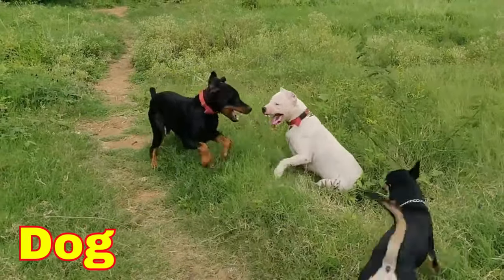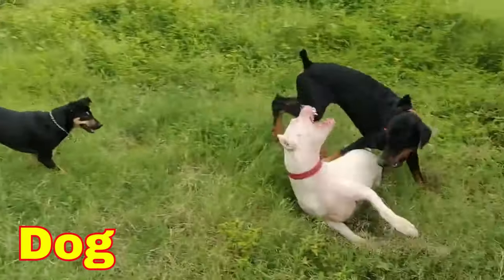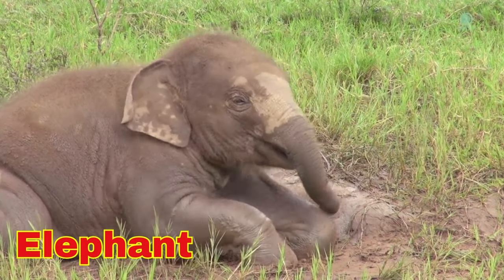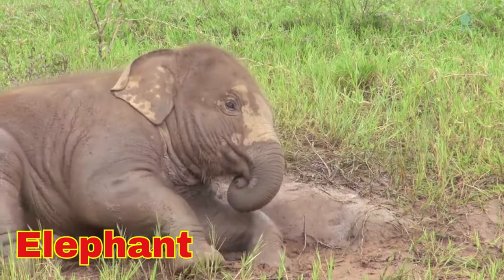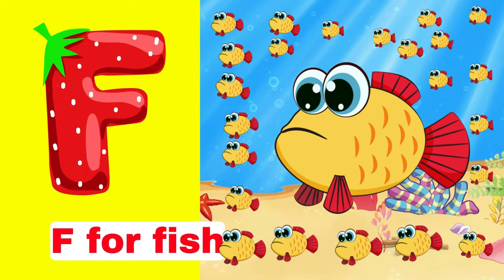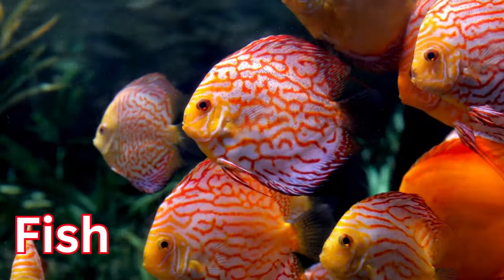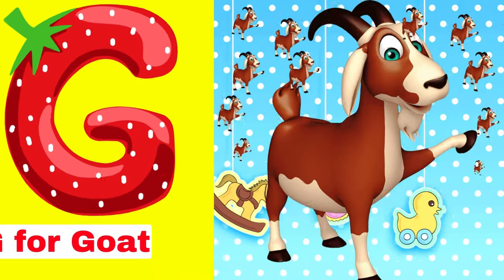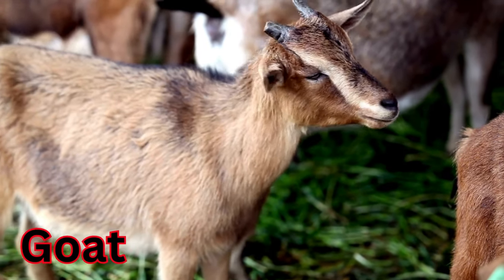English alphabet |Learn Alphabet A to Z | ABC Preschool Book Learning A for APPLE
A for apple b for ball,abcd, phonics song, abc alphabet, kids class,

123 Number Counting | 1234 Number Names | 1 To 20 Numbers | 123 learning for kids | Counting Numbers
A For Apple B For Ball I Abcd Song I Abcd Rhymes I Abc Song Nursery Rhymes /

English Alphabet  | ABCD | Learn abcd | Alphabet Vocabulary | A for Apple , B for Ball, C for Cat

Capital Letters
English Alphabets
A to Z Abcd
abcd kids learning videos
Upper case letters
English Alphabets for kids
Learn English Capital letters
abcd for children
phonics songs
Children's Song sounds Animation
Cartoon Songs education preschool
Animated Song alphabets rhymes
nursery rhyme
children Playlist. kids songs

songs for children music for children children songs,

alphabet songs for children teach, School, Word, abc phonics song, Alphabet Song, online kids education abcd songs nursery rhymes english varnamala ABC Song, Alphabet Songs, Abc songs for children,

ABCD,a to z alphabets,a for apple A se anar aa se aam, Nursery rhymes,phonics song,Ka se kabutar ab

English alphabet ABC with pictures A for apple b for ball alphabets

Preschool Learning A B C, Phonic song Alphabet letters playlist, rhymes, Hindi lullabies, bal geet in hindi, bachon ke songs hindi, a se anar varnamala, geet, phonics,

Simple Abcd learning
Abcd a to z
English_alphabet
A_for_apple b_for_ball
Educational video for toddler
Learn online
Daily Learning for kids